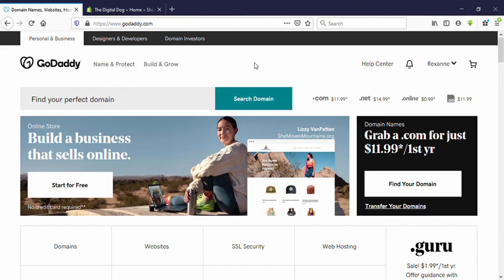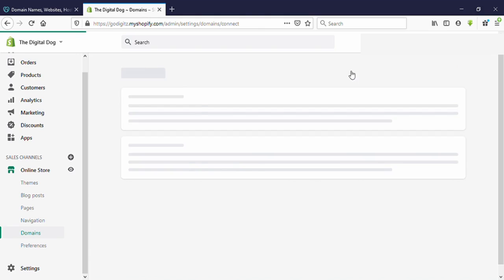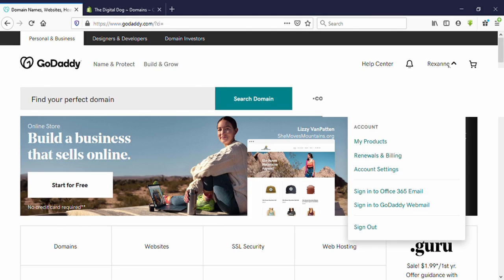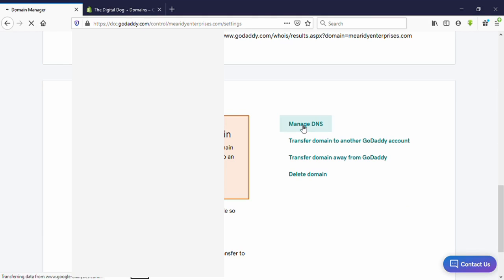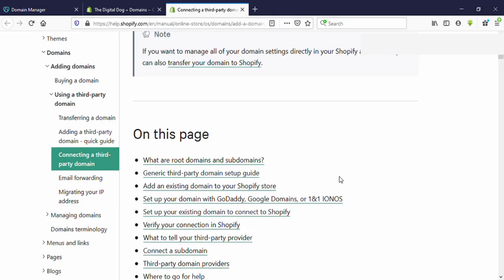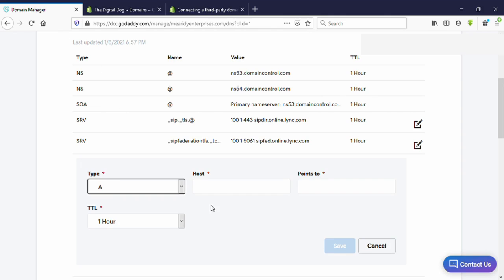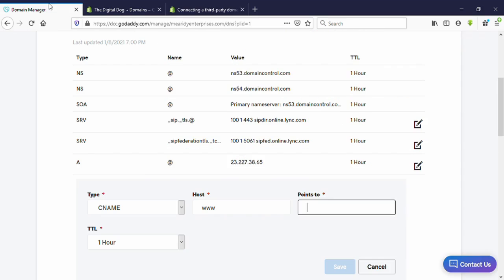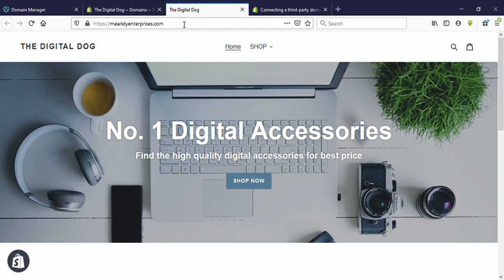How To Connect Godaddy Domain To Shopify | Godaddy Tutorial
How to connect a godaddy domain to  shopify  manually in 2023. How To Connect Godaddy Domain To Shopify 2023. How To Connect Godaddy Domain To Shopify 2023.

godaddy
shopify
connect godaddy domain to shopify 2023
connect godaddy domain to shopify manually 2023
add godaddy domain to shopify
how to add third party domain to shopify 2023
shopify tutorial 2023
shopify for beginners
change godaddy dns records
godaddy tutorial
connect domain to shopify
add domain to shopify
how to change domain in shopify 2023
how to change domain on shopify 2023
How to Connect Your Existing GoDaddy Domain to Shopify
How To Connect Your Custom Shopify Domain
shopify help center